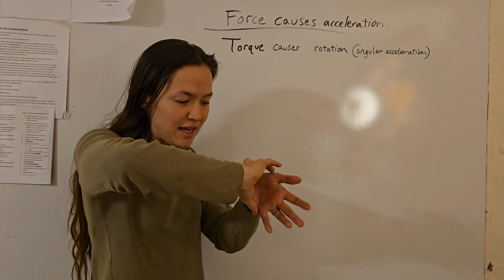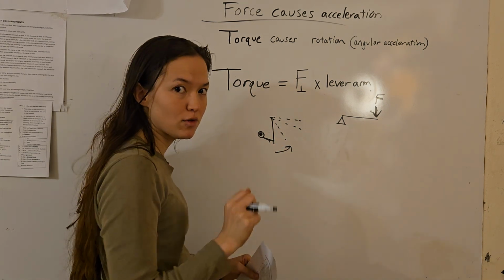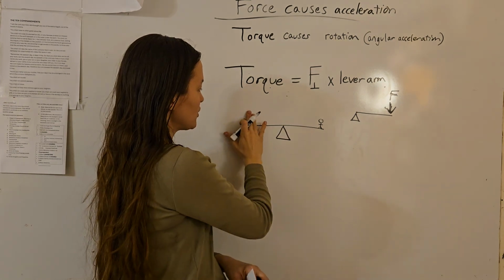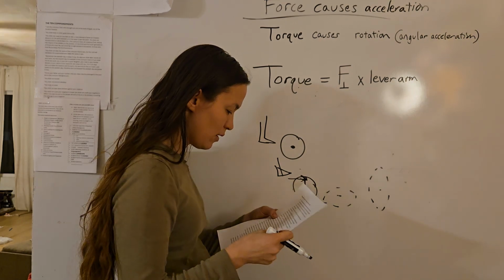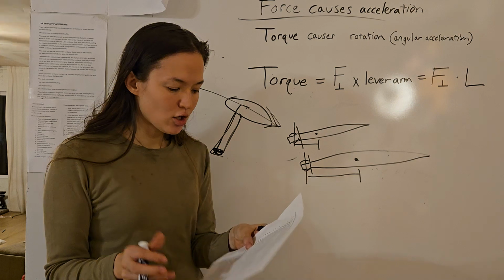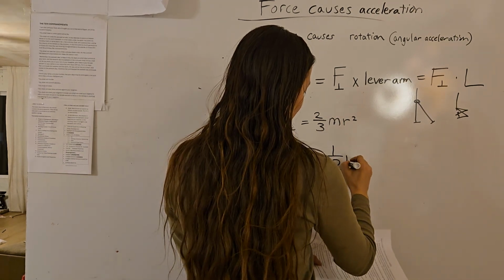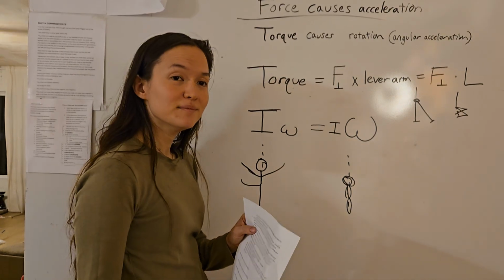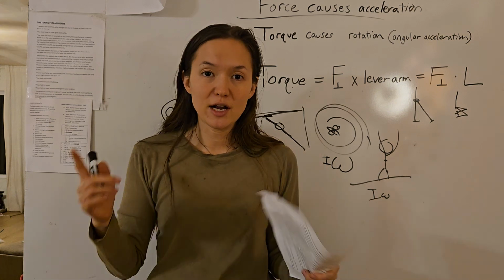Rotational Mechanics, Torque, Conservation of Angular Momentum: Chapter 11 Conceptual physics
Here we cover chapter 11 from Paul Hewitt's Conceptual Physics, covering Torque, conservation of angular momentum, ice-skating and gymnastics